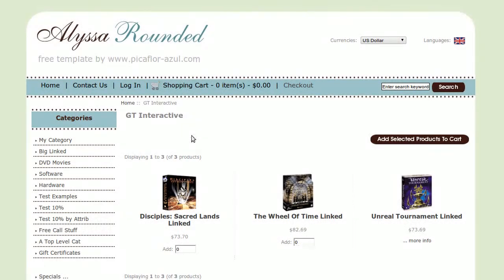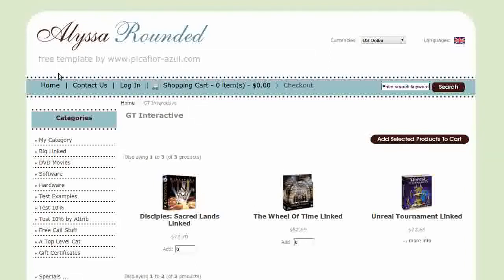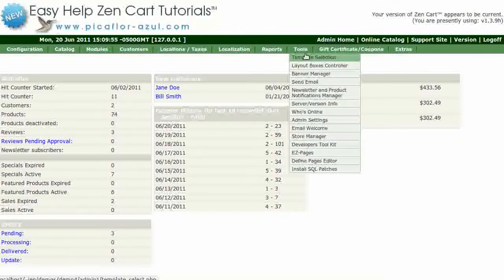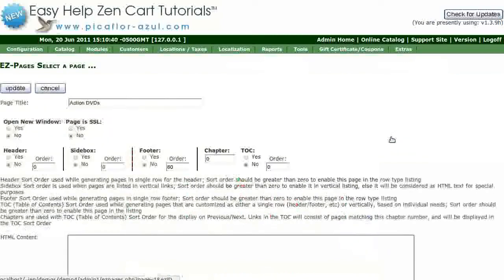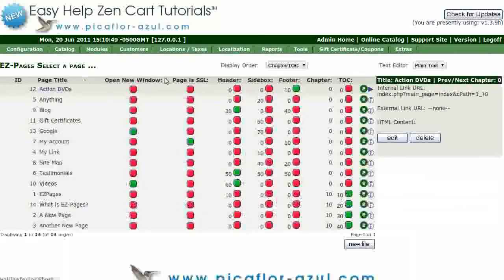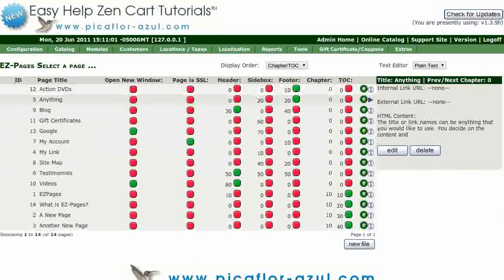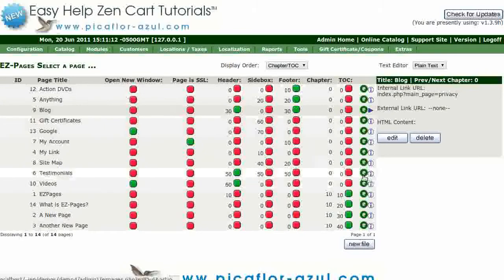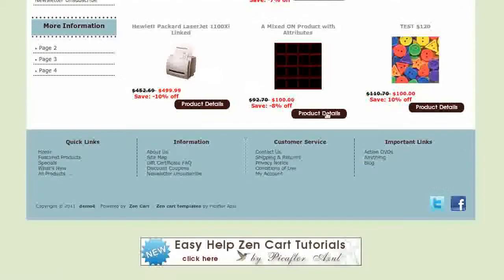Easy Help Zen Cart Tutorial: Add Important Links Into the Footer in Our Free and Templates